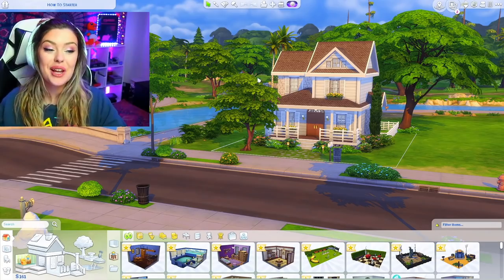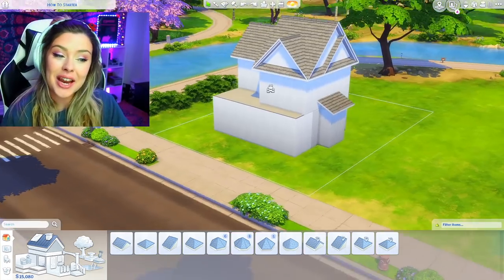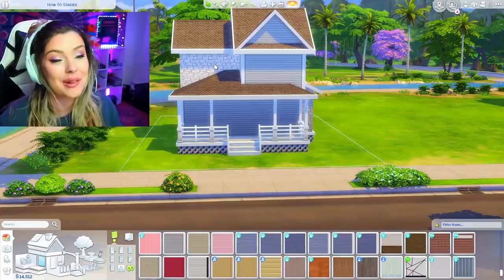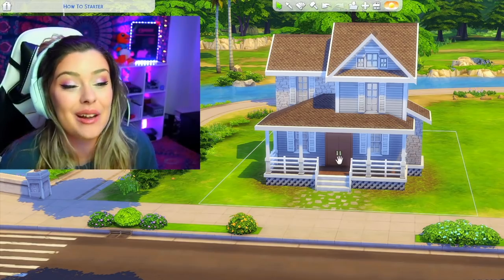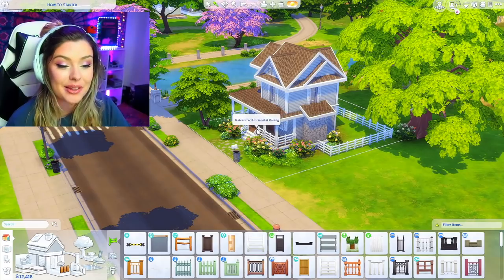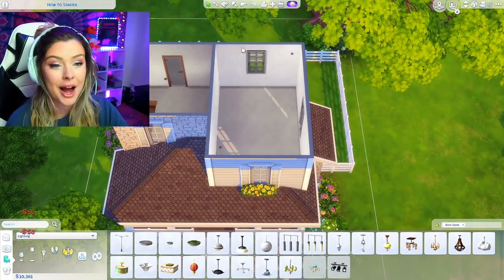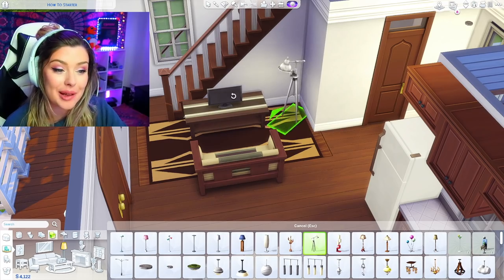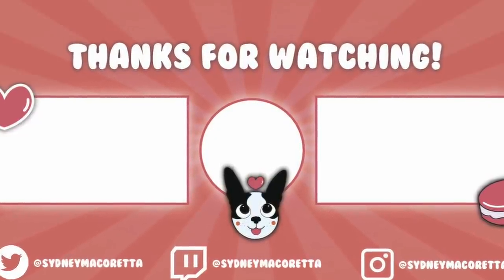How to Build a GOOD STARTER HOUSE in The Sims 4 // Home Building Tutorial // Real Time // Base Game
How to build a good starter house in the sims 4! This video is a tutorial on how to build a good starter home under 20K and using base game only! I will teach you all of the tips and tricks for building in the sims 4, including roofing, landscaping, layouts, cheats, etc! This is a real time build! OPEN FOR LINKS!

🦄SCHEDULE🦄
YouTube: Sunday, Monday, Tuesday, Wednesday, Friday
Twitch: Tuesday, Thursday, Friday, Saturday

Gallery: Sydneymacoretta